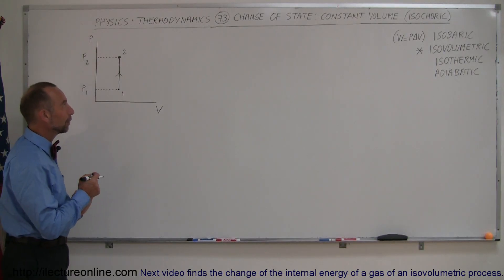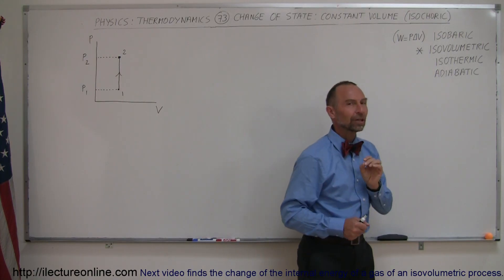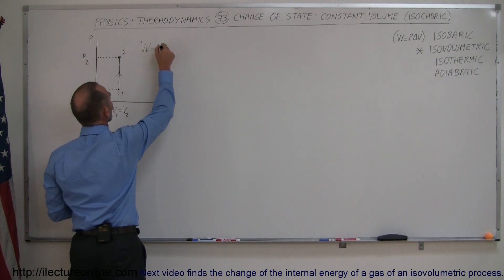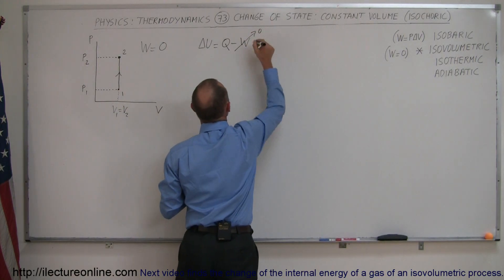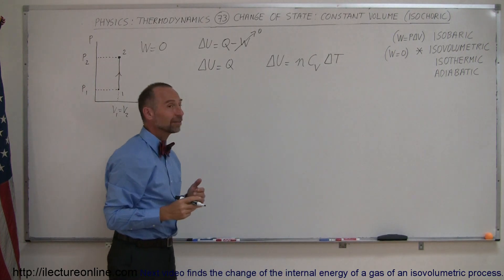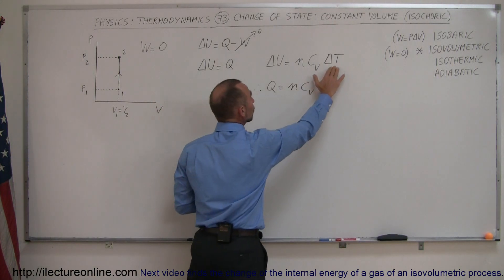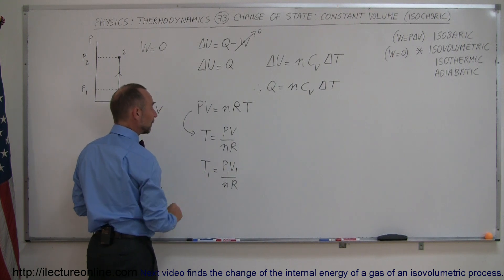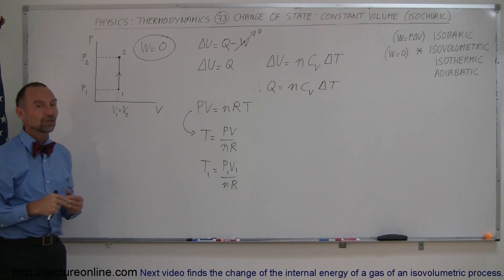Physics 27 First Law of Thermodynamics (9 of 22) Constant Volume (Isovolumetric) (Isochoric)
In this video I will explain the change of state of a constant volume or isovolumetric (isochoric) process.